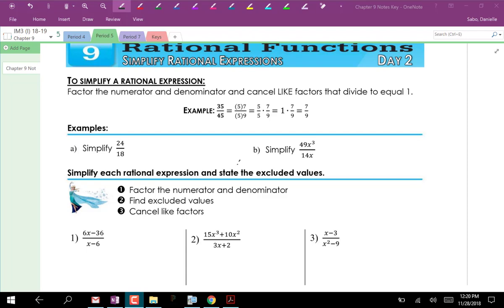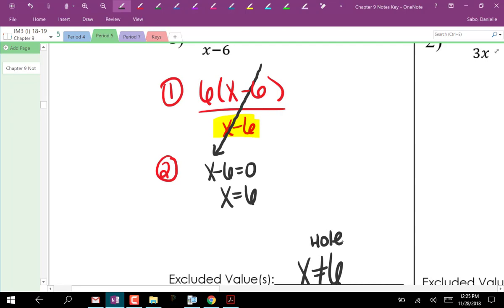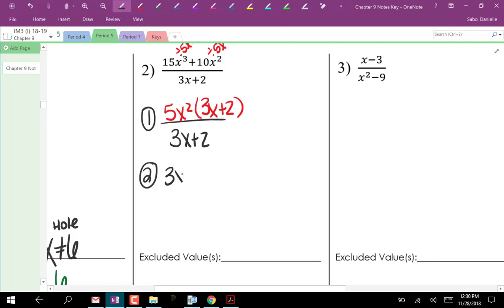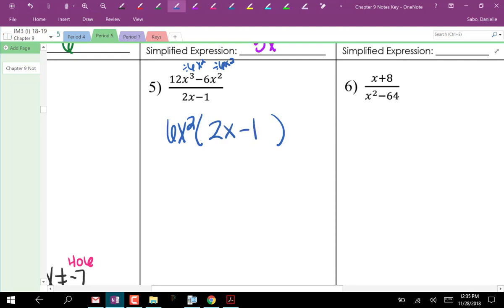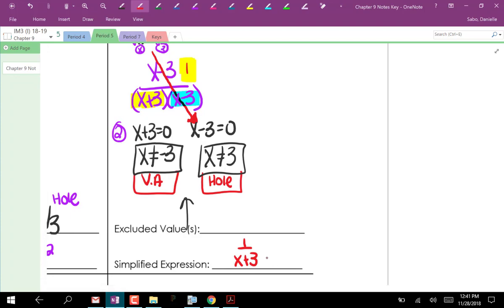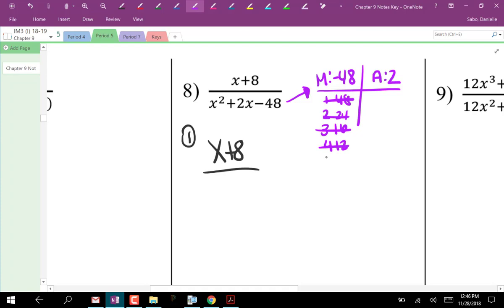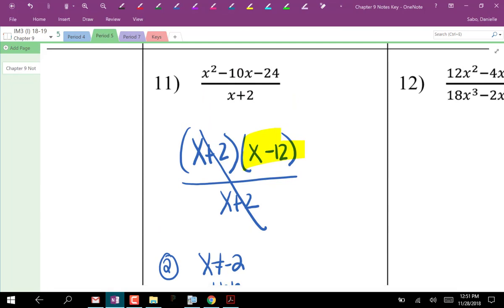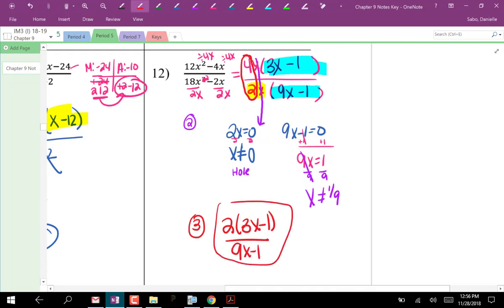Chapter 9 Day 2 Notes (Simplifying)